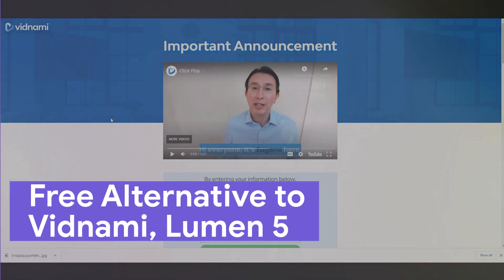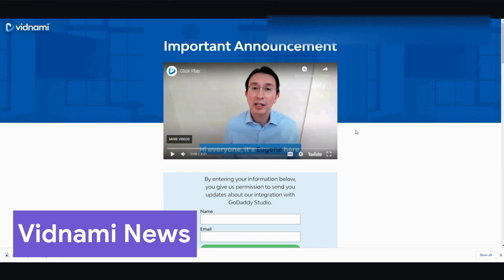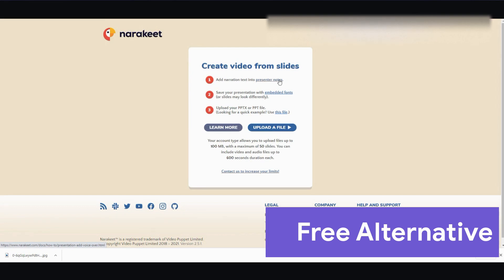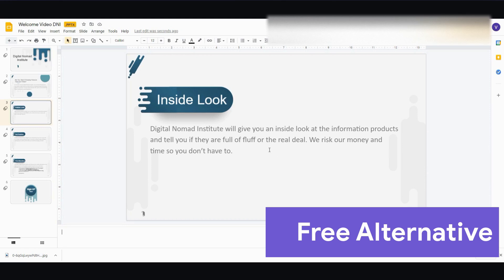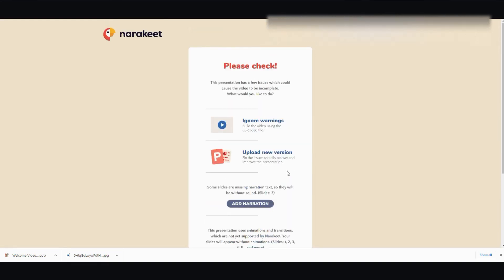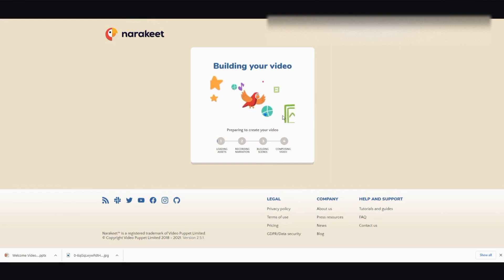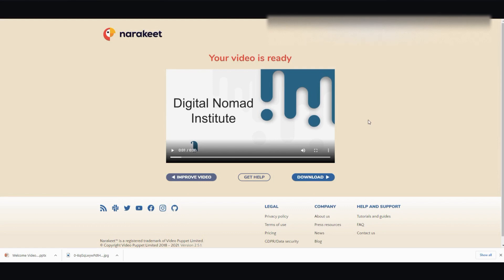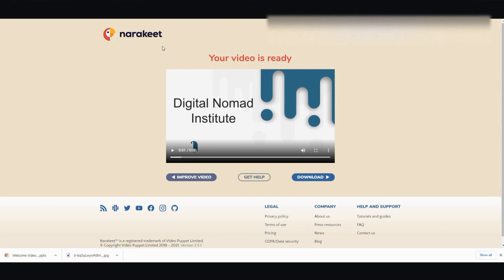🔥 Great Free Alternative To Vidnami Lumen5 And Invideo - Little Known Software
If you are interested to learn about a great free alternative to vidnami and invideo, PLEASE check out

00:00:00 Intro
00:00:23 Vidnami Is Sold
00:01:39 Vidnami, Invideo Free Alternative
00:02:06 Software Demo

This video is showing great free alternative to vidnami and invideo information but also try to cover the following subject:
-free vidnami alternative
-best free vidnami alternative
-vidnami free alternatives

One thing I noticed when I was looking for information on great free alternative to vidnami and invideo was the absence of appropriate information.
Great free alternative to vidnami and invideo however is an subject that I know something about. This video therefore should be relevant and of interest to you.
If you want to learn more about free vidnami alternative I advise you to have a look at our other video clips

Trending Content:

Windows 365 Cloud PC Alternative

Resource List:

Text To Speech Software Resources